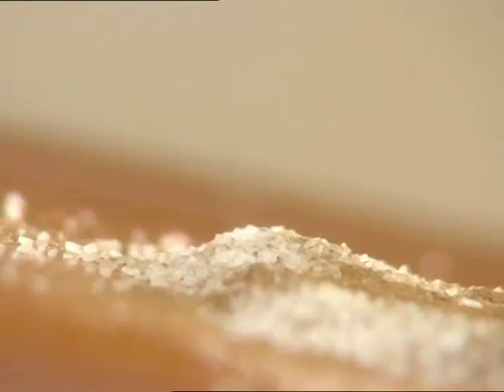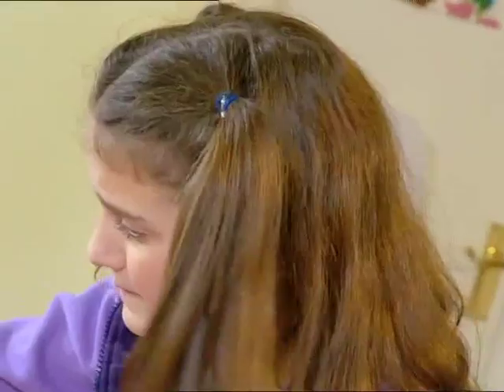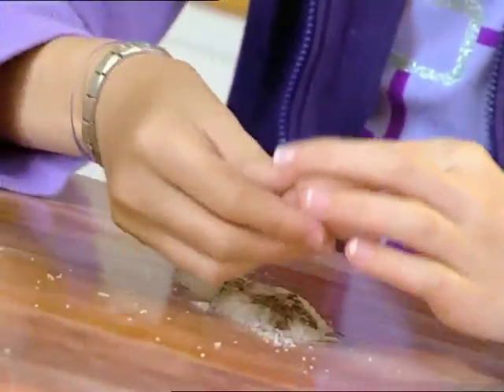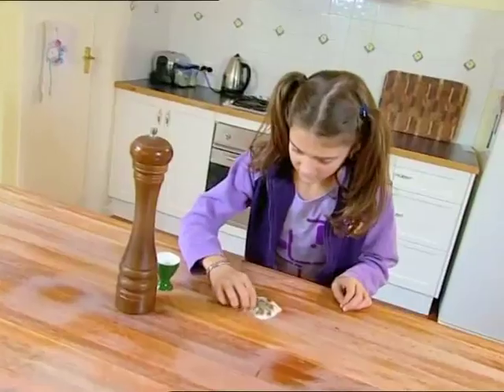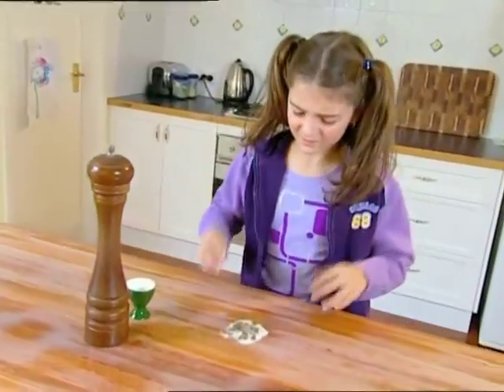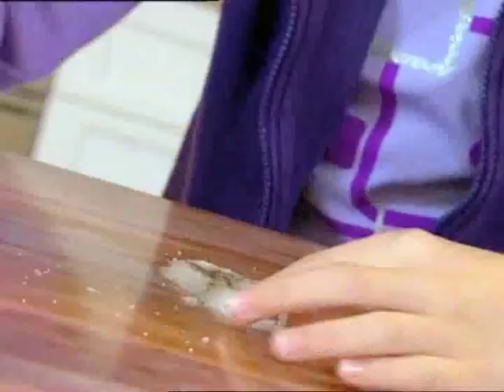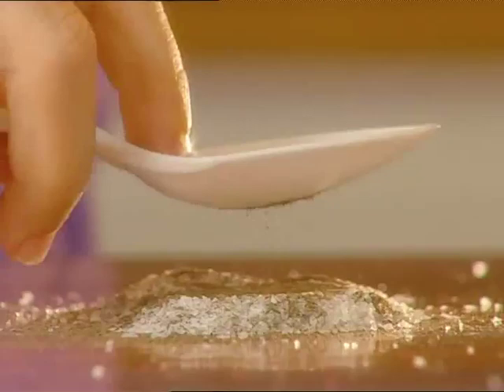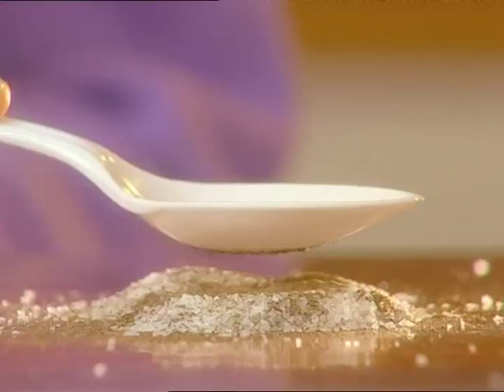How to Separate Salt From Pepper?